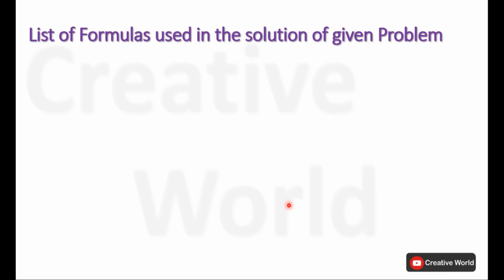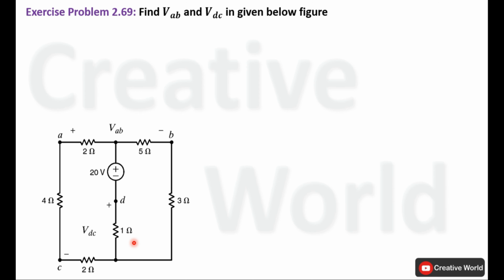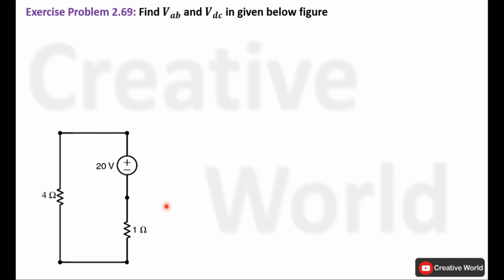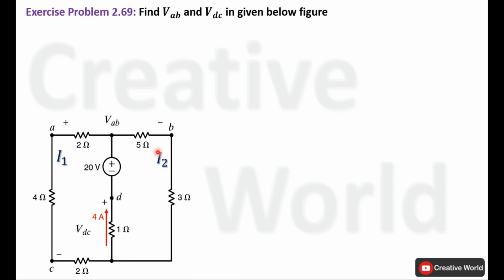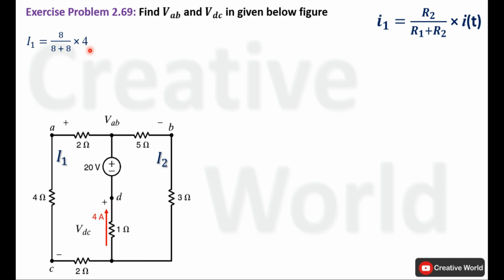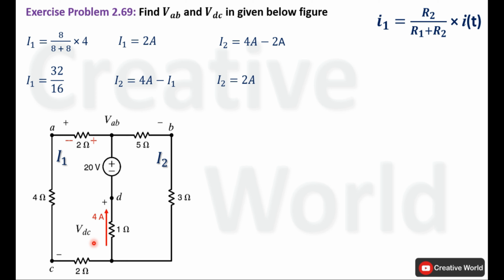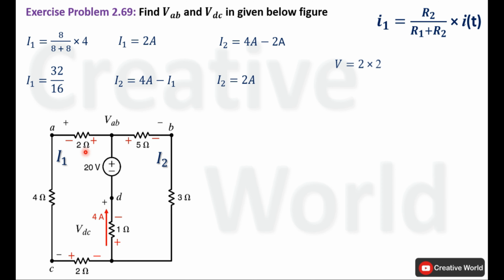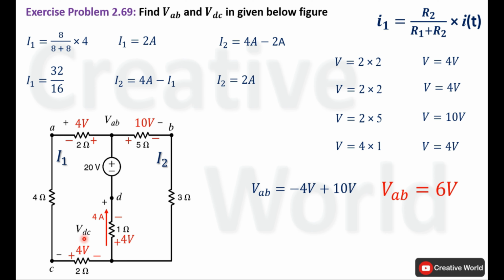Chapter 2 Exercise Problems 2.69 Solution | Linear Circuit Analysis